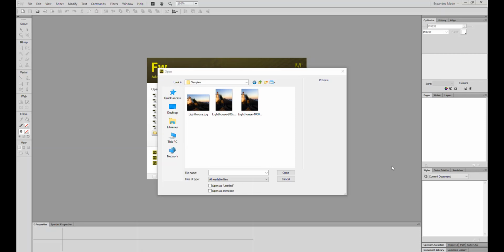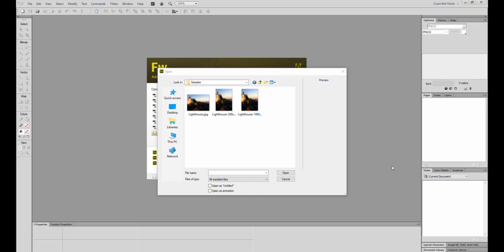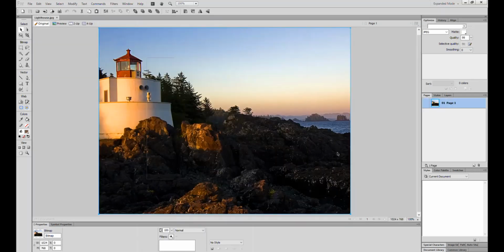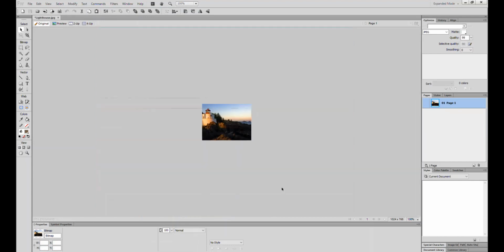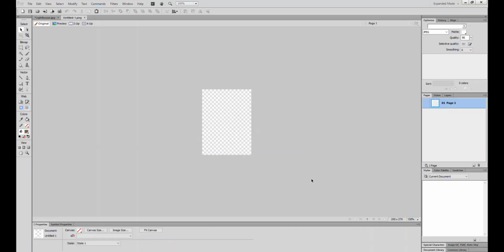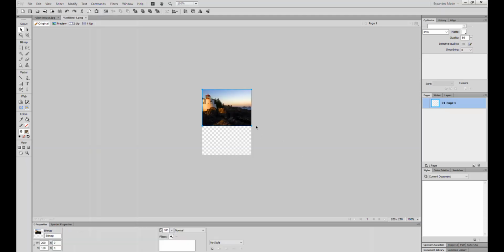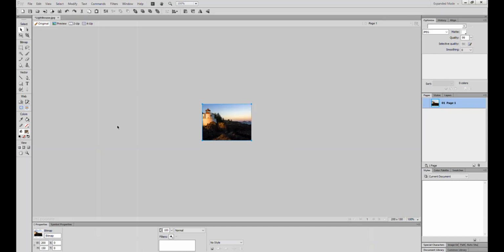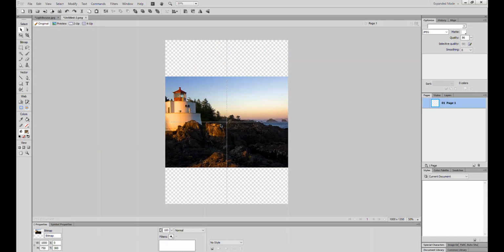MarketPowerPRO Training on Resizing Product Images using Adobe Fireworks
In this video, Jessie will show you how to resize our product images using Adobe Fireworks in the MarketPowerPRO software.